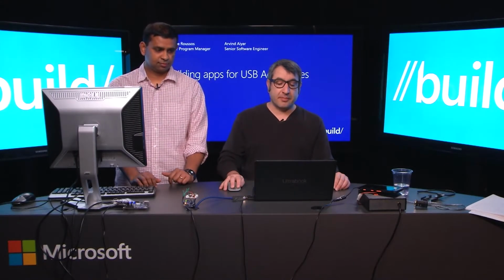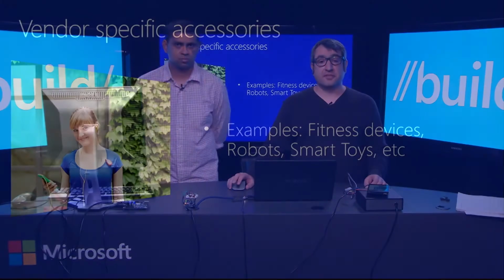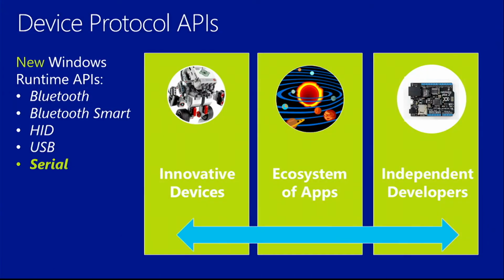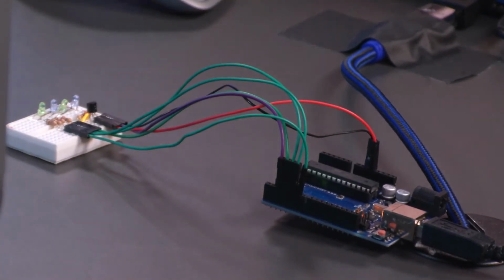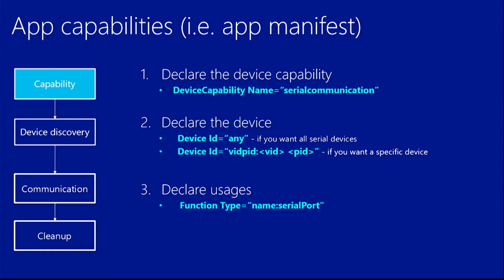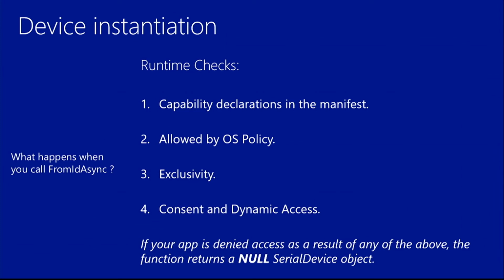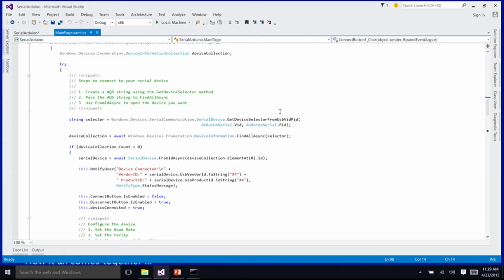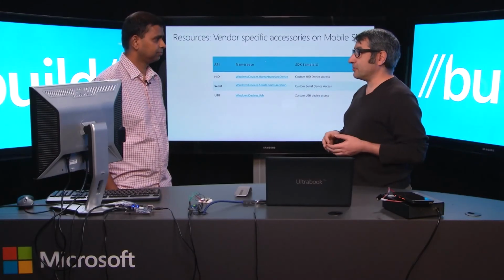Build 2015 Building Apps for USB Accessories